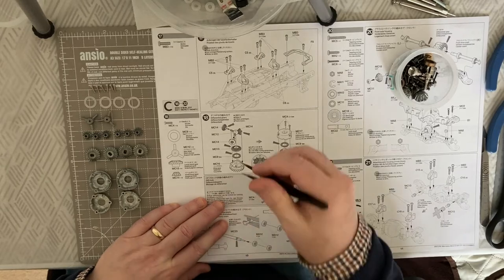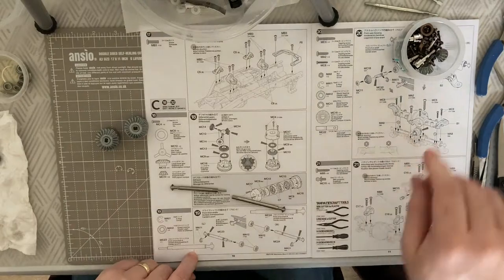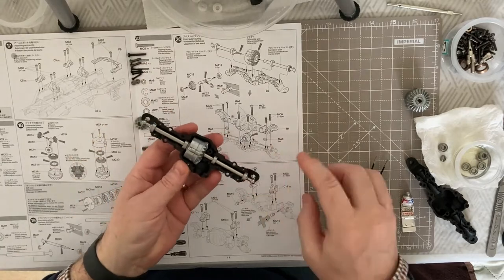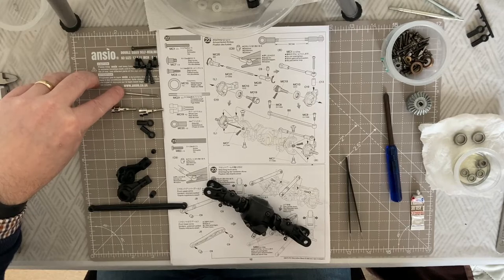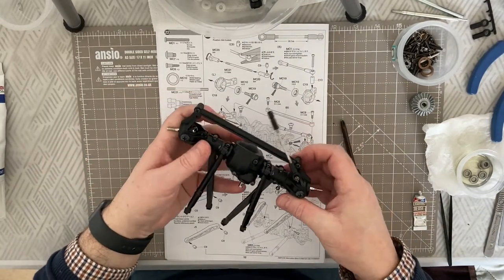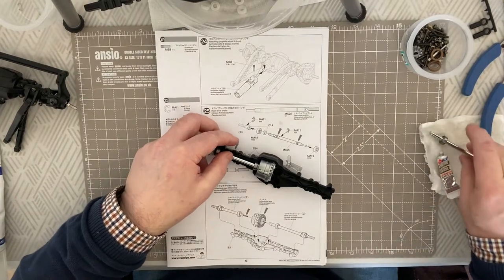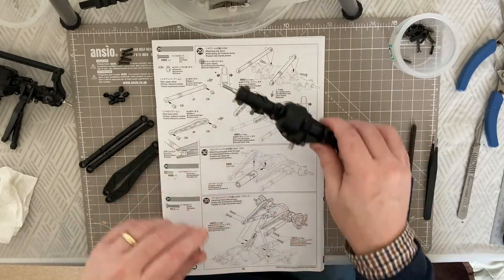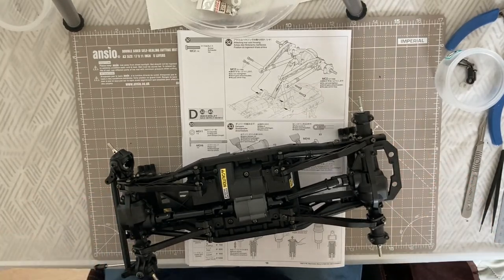Tamiya Mercedes Benz G500 Build Steps 18 to 32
Hi RC Enthusiasts

I would like to thank the fabulous RC Elf for donating this great model to my channel and personal collection. A personal big thank you from me, I really appreciate the support and generous gift.

This is steps 18 to 32 of the building of this fabulous CC-02 chassis and the greatly detailed body that Tamiya have so precisely replicated.

Tamiya Mercedes-Benz G500 YouTube video list

1. - unboxing & personal message to RC Elf

2. - Tamiya Mercedes-Benz G500 Build Steps 1 to 7

3. - Tamiya Mercedes-Benz G500 Build Steps 8 to 17

Take care and keep well.